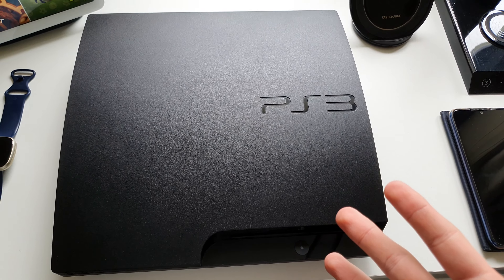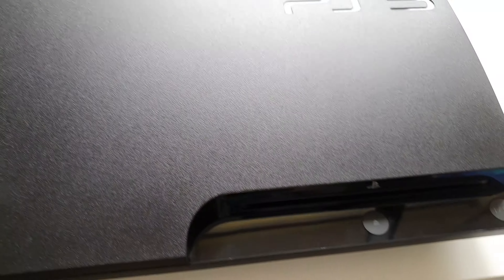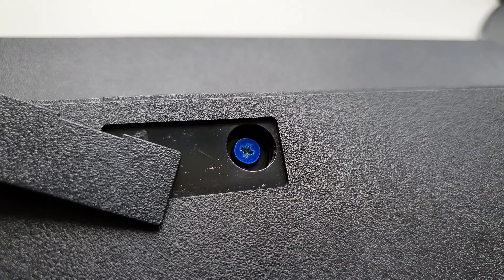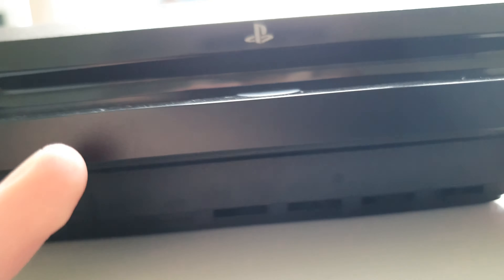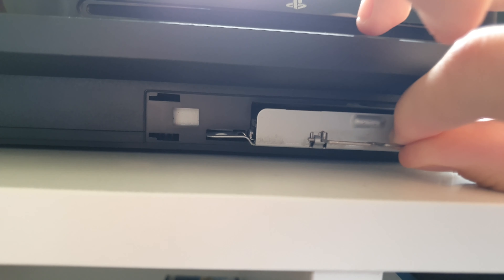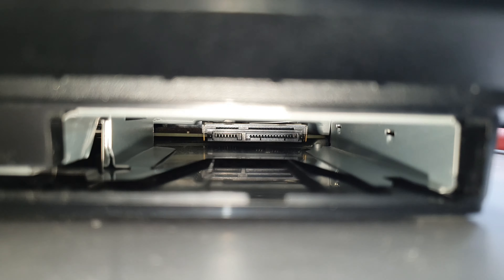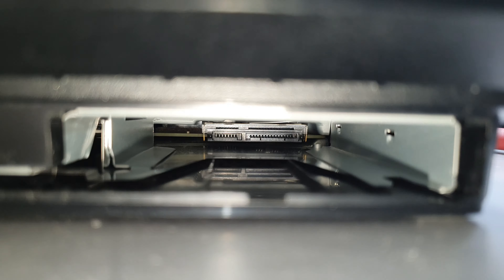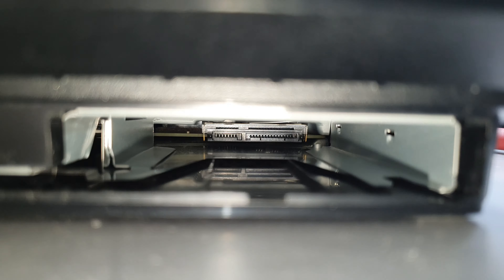How To Take Out Your PS3 Slims Hardrive (4k 60FPS)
Hello! This Is A Tutorial Of How To Remove Your PS3 Slims Hardrive It Is Very Quick And Simple Also Like I Said In The Video Re Inserting The Hardrive Last Used On The Same PS3 System Will Work Without Having To Format It!
It Will Boot Up Like Normal!